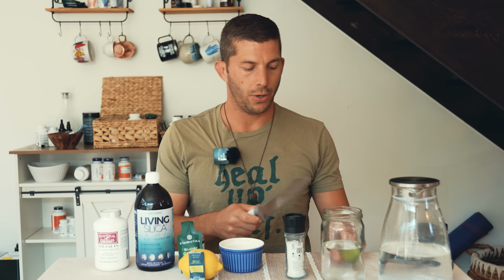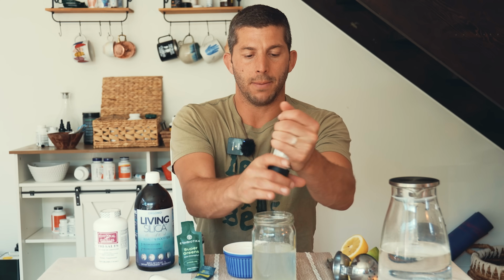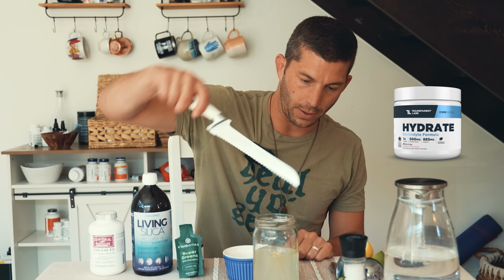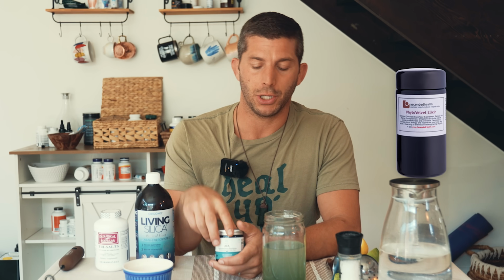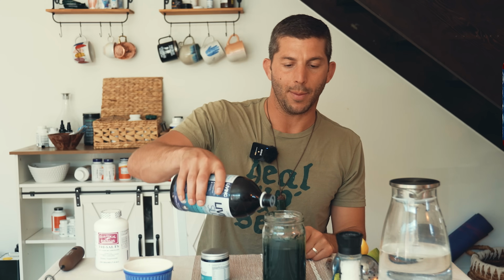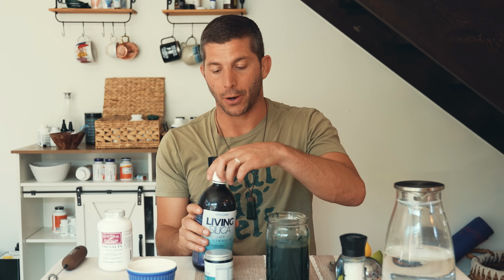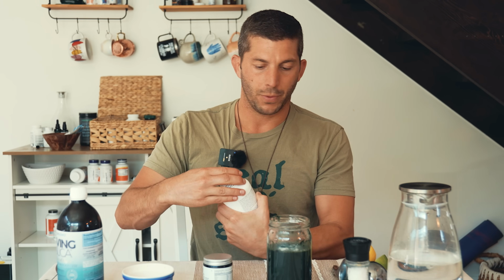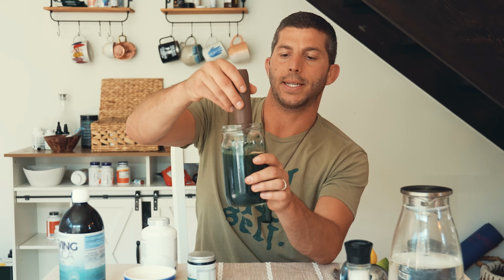This Green Drink Will Change Your Mornings Forever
👇 Join my live workshop on Zoom Apr 7th, where I share the protocols I use to help clients go from brain fog and fatigued to limitless energy and razor sharp clarity.